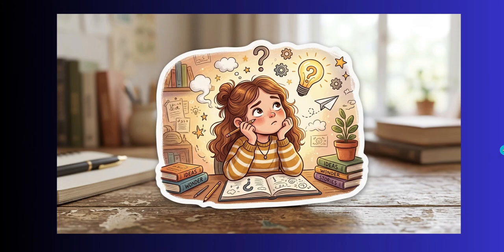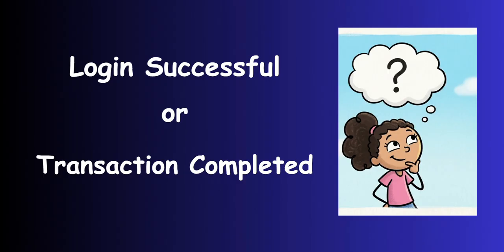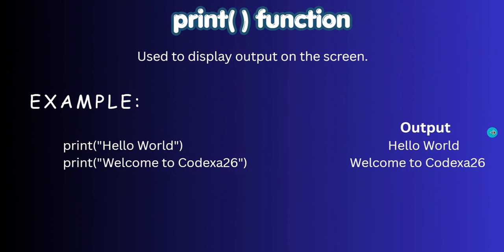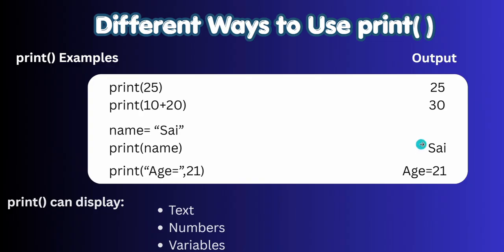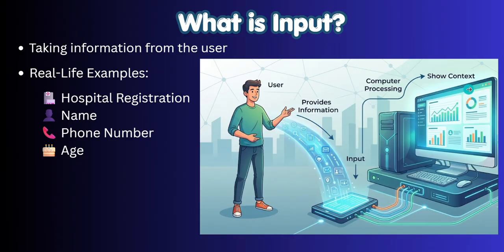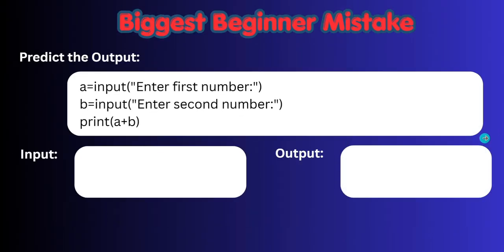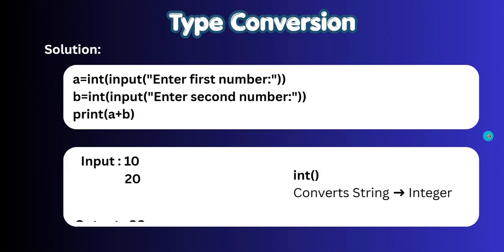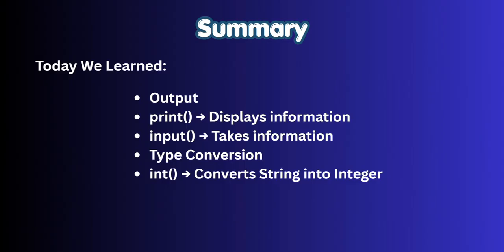Python Input & Output Tutorial | print & input in Python | Python Course for Beginners # python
Python Input & Output Explained | print() & input() Function | Python for Beginners

Welcome to Codexa26 💻

In this beginner-friendly Python tutorial, you'll learn everything about Input and Output in Python with simple explanations, real-life examples, and practical coding demonstrations.

Whether you're a college student, preparing for placements, interviews, or just starting your Python journey, this video will help you understand the fundamentals of Python programming.

📚 Topics Covered:
✅ What is Output in Python?
✅ print() Function Explained
✅ Different Ways to Use print()
✅ What is Input in Python?
✅ input() Function Explained
✅ Taking User Input
✅ Type Conversion using int()
✅ Why input() Returns a String
✅ Common Beginner Mistakes
✅ Predict the Output Quiz

💡 By the end of this video, you'll be able to:
✔ Display output using print()
✔ Take user input using input()
✔ Convert string input into integers
✔ Write simple interactive Python programs

🔥 Perfect For:
• Python Beginners
• College Students

📌 Previous Videos:
🎥 Variables, Identifiers & Keywords
🎥 Python Data Types (Part 1)
🎥 Python Data Types (Part 2)